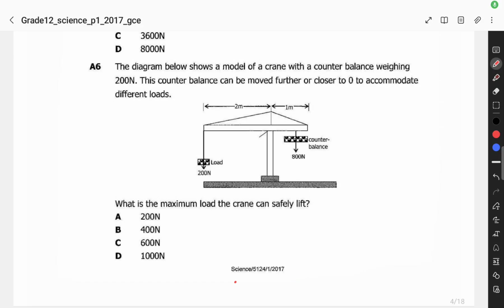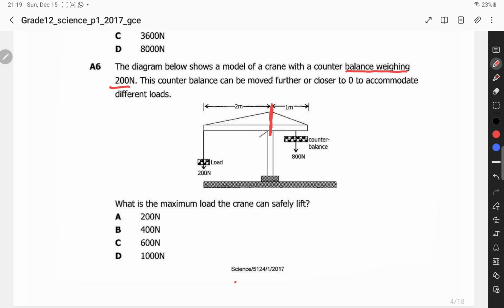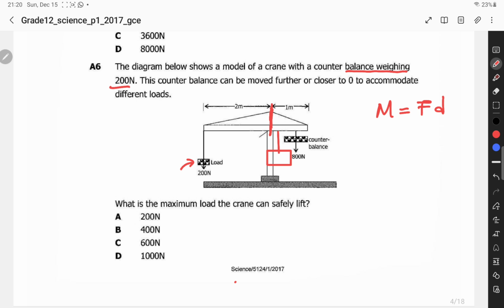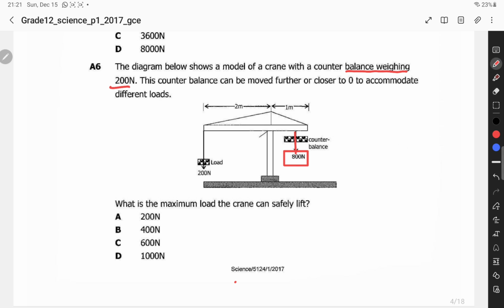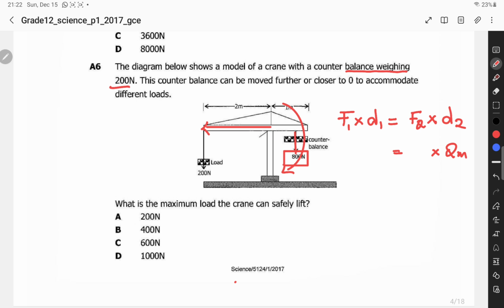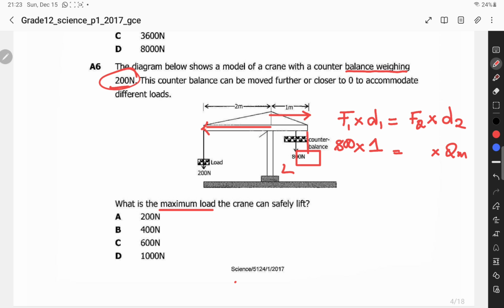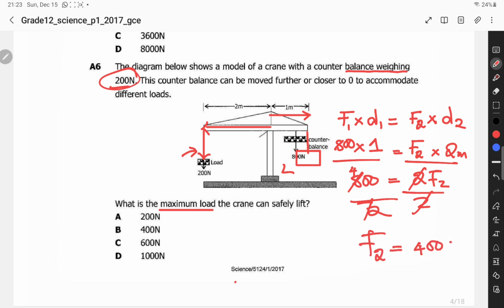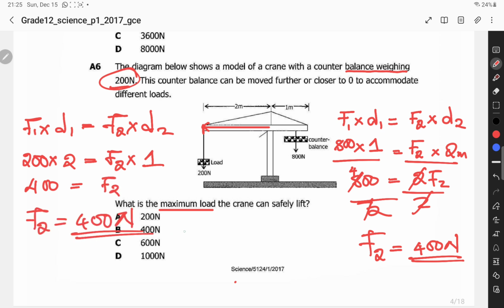Principle of moments application